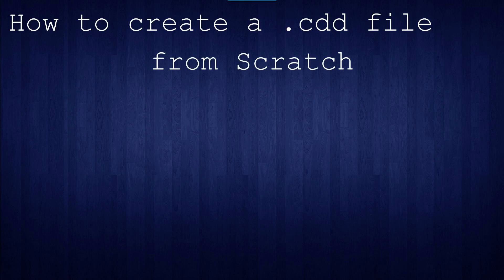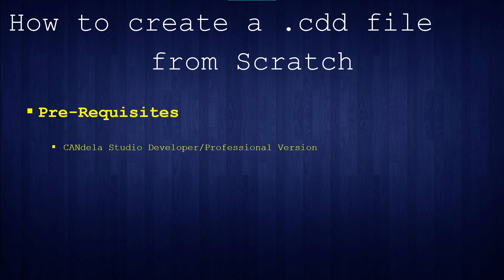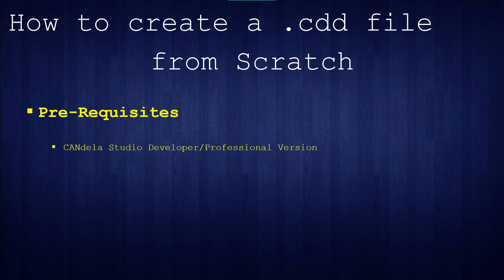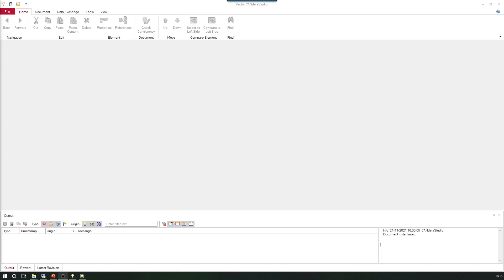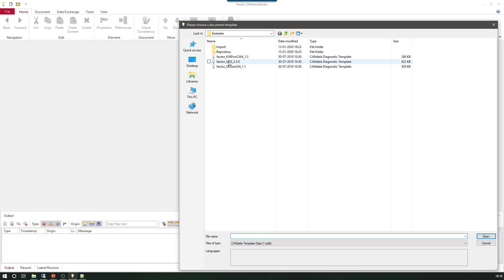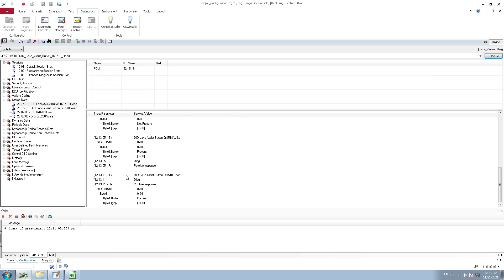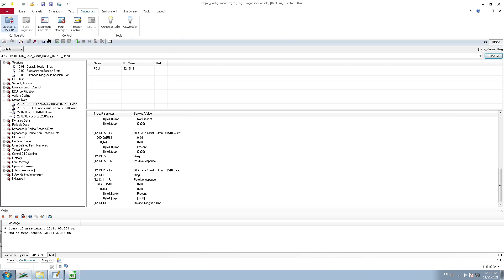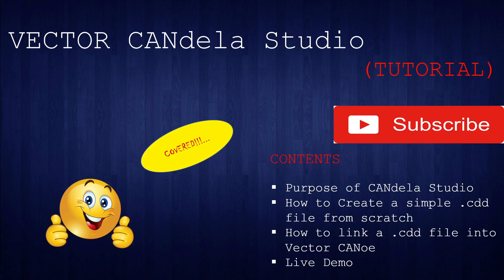CANdela Studio - Introduction + CDD file creation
This video will describe you about the Purpose of CANdela Studio and how to create the CDD file from scratch.